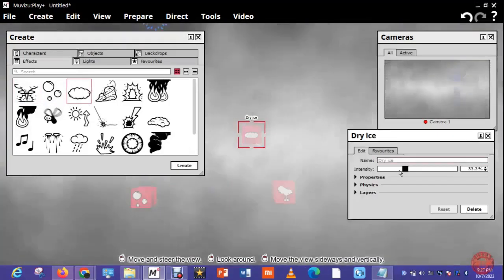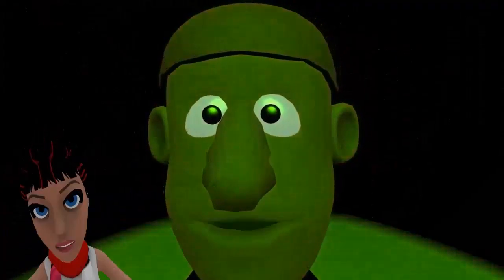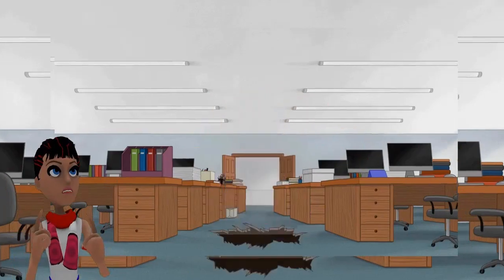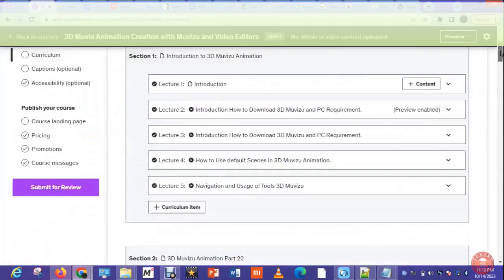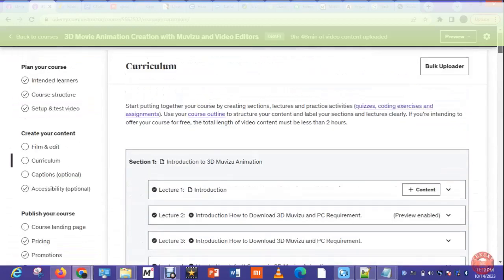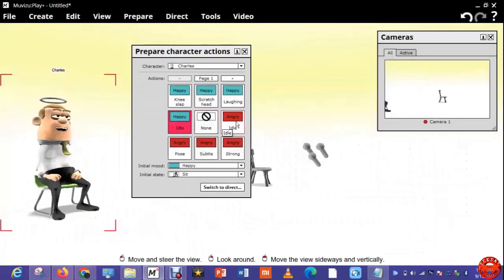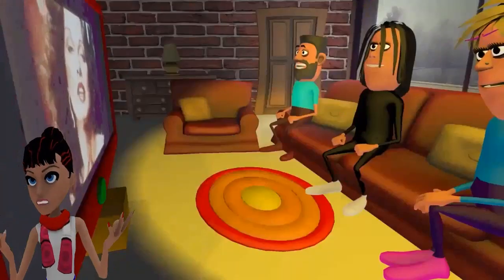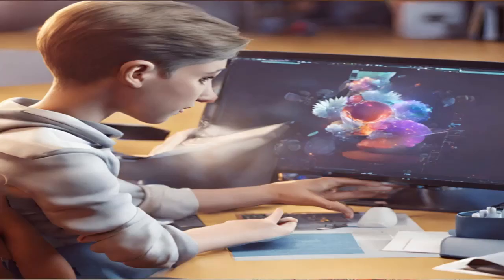How to Create 3D Animation Videos with Free software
Creating 3D animations is a fascinating and creative process that allows you to bring characters, objects, and entire worlds to life. Here's a brief guide on how to get started:

In this Course you will Learn:

Conceptualize Your Idea: Begin by brainstorming a storyline or concept for your animation. Consider characters, a plot, and a setting.

Choose the Right Software: There are various 3D animation software options, such as Blender, , or Cinema 4D. Select one that suits your skill level and budget.

Rigging: Add bones and joints to your models, allowing them to move realistically.@UGToons
Animation: Keyframe the movements of your characters and objects. This involves creating a series of poses over time.

Texturing and Lighting: Apply textures to your models and set up lighting to create a visually appealing scene.

Rendering: Render your animation, which transforms your 3D scene into a sequence of images.

Sound and Music: Add sound effects and music to enhance your animation's storytelling.

Creating 3D animations can be a fun and rewarding endeavor. Don't be discouraged by initial challenges; learning and perfecting your skills will lead to impressive and captivating animations.